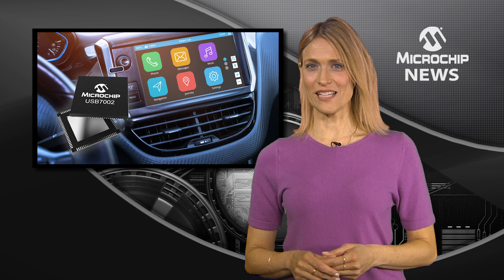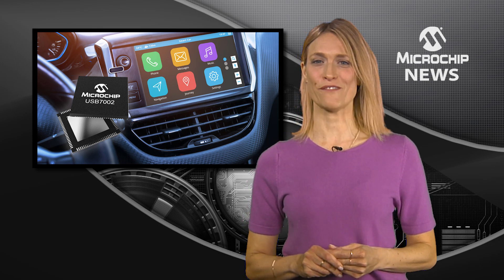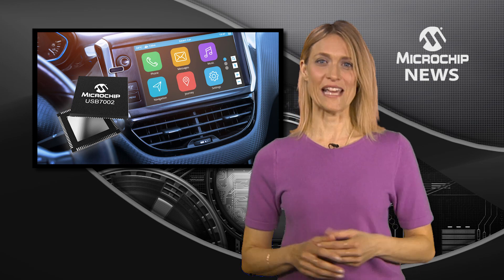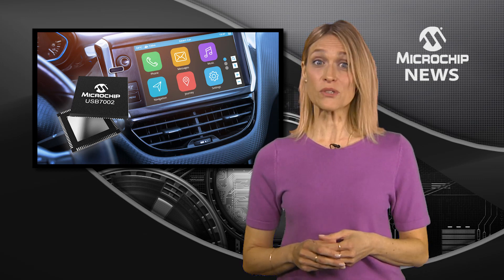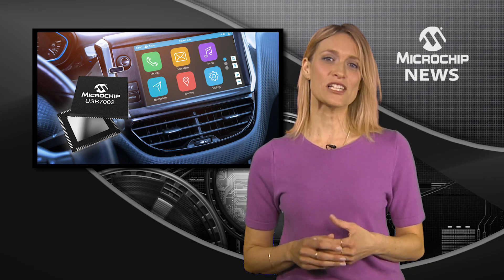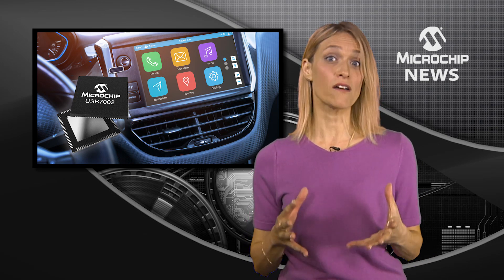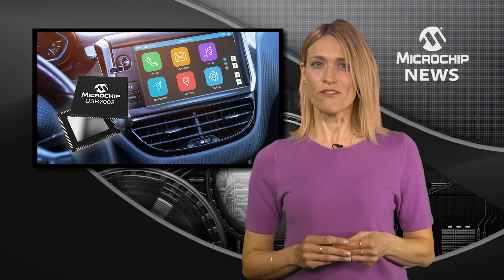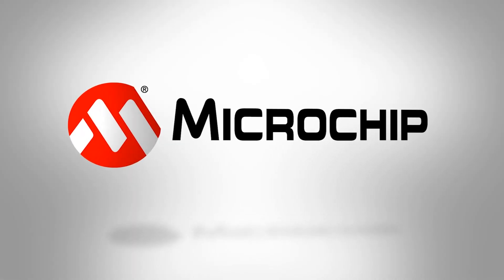Industry’s First Automotive USB 3.1 SmartHub IC With Type-C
[MNV367B] Industry’s first automotive USB 3.1 smarthub with Type-C™ support enables 10x faster data rates in infotainment systems